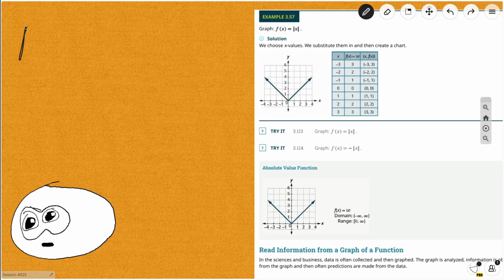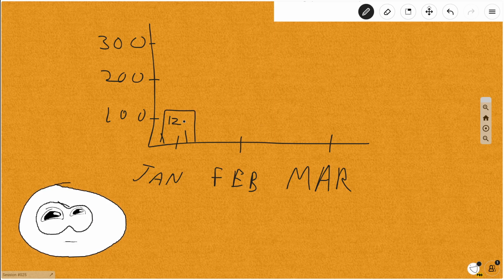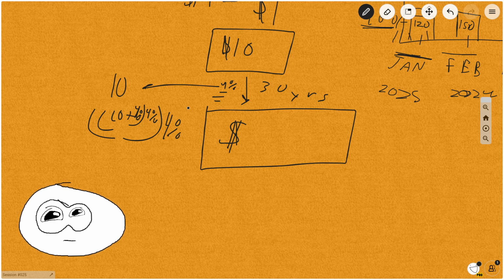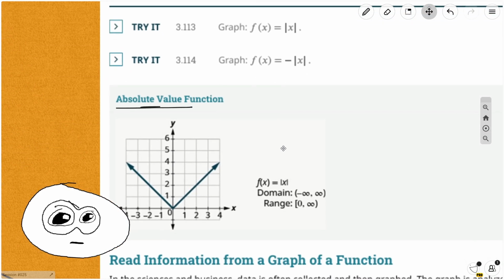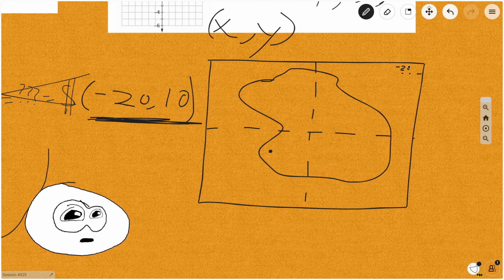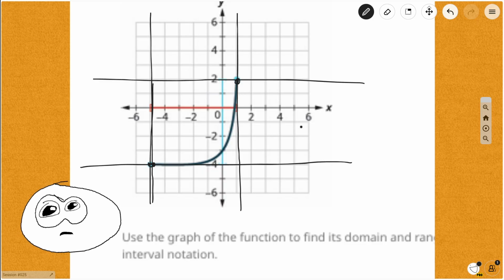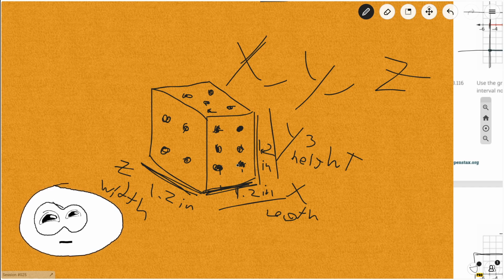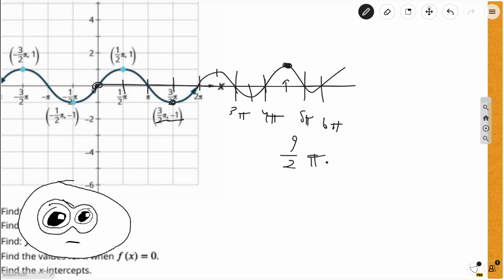Vtutoring Archive! - Session #025 (Functions on Graphs)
Howdy! I am Vtutor8, the virtual tutor :D
I stream tutoring sessions & math lessons
Feel free to come on by for 1-on-1 tutoring
Live on Twitch every Tuesday at 7:00 PM (PST)